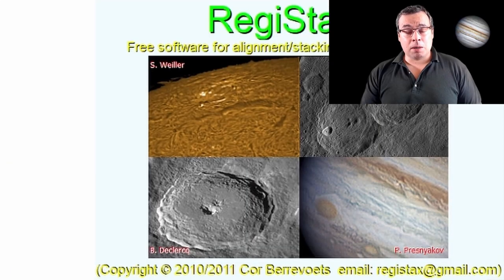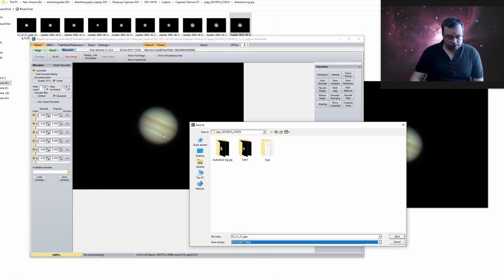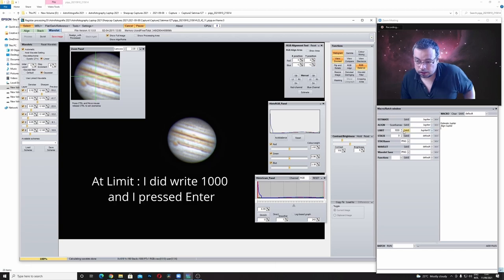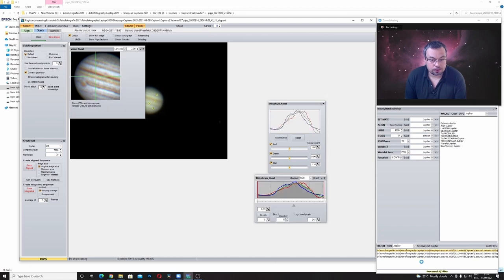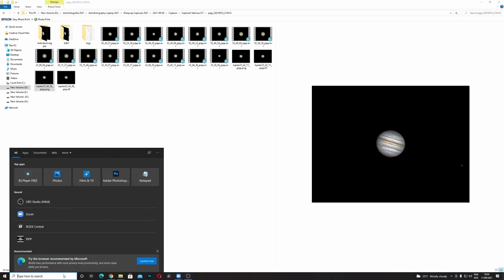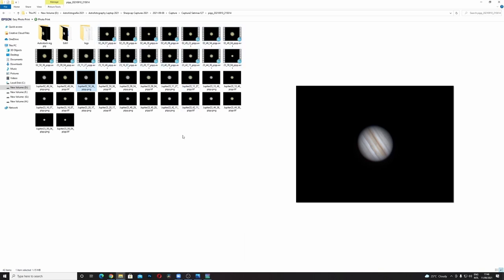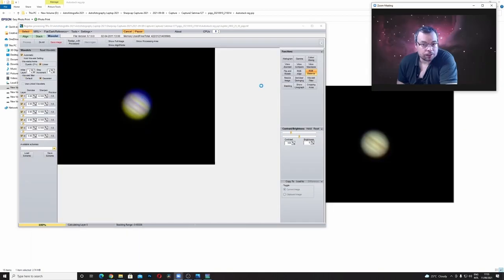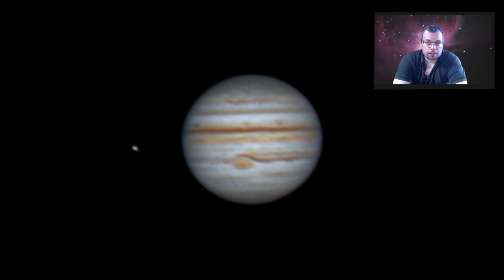Registax 6 Batch Processing Tutorial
How to make Batch Alignment, Stacking, Processing, Wavelets using a macro in Registax. I will show you the complete process from start to finish, also how to create macros.
This will help you save time and process planetary images faster. Extremely useful for animations with the planets when you need to process many videos. If you do not have yet a wavelet preset saved, you can use the settings from the one i sued in the video, and modify if needed, and after save the preset.

Timestamps
00:00 1  Intro
00:45 2. Process a video
03:15 3. Create Macro I
07:23 4. Test Macro I
10:00 5. Macro II
11:23 6. Macro III
12:20 7. Conclusions

Telescope
Skywatcher Maksutov telescope MC 127/1500 SkyMax 127T OTA

Planetary Camera:
ZWO Camera ASI 224 MC Color

Mount
Skywatcher Mount EQM-35 PRO SynScan GoTo

Star tracker:
SW Star Adventurer 2i Wi-Fi Photo-Set

Camera adapters (attach camera to telescope)
T2 Ring